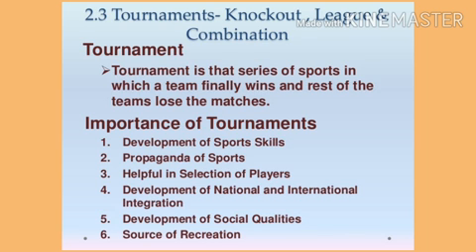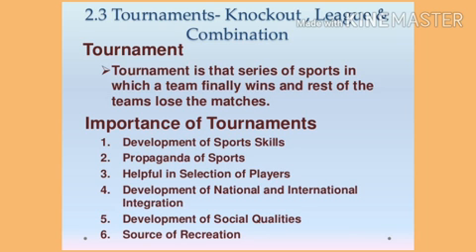Tournament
ClassXII ch1 physical education RoliSharma